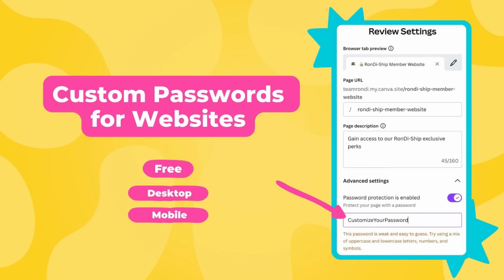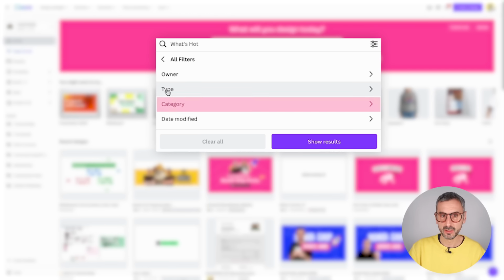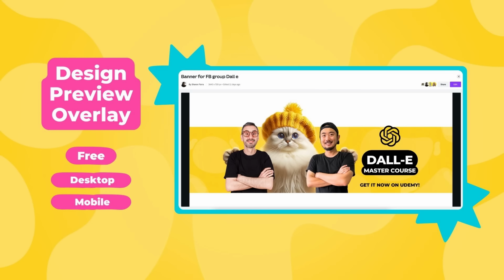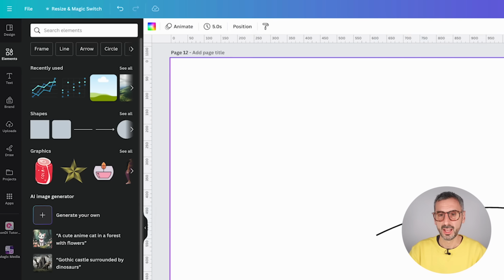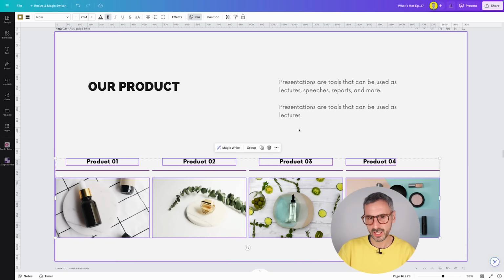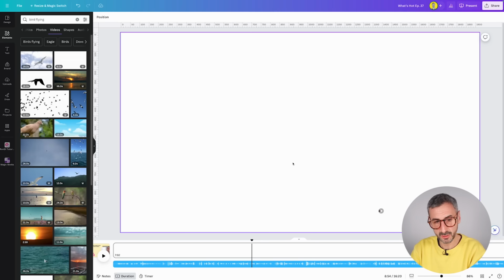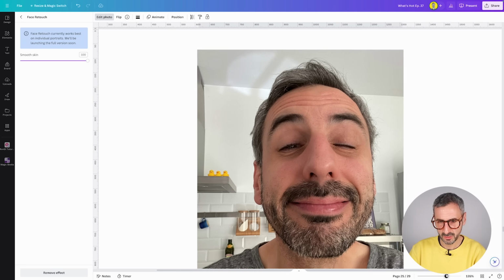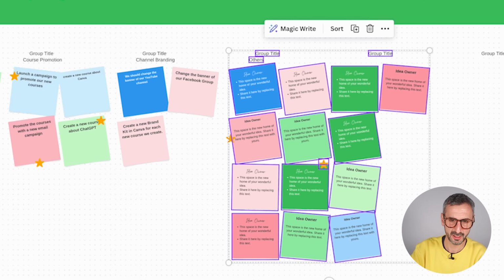New Canva UPDATES! | Websites, Videos, Photos, Whiteboards... | What's HOT in Canva 🔥 [Ep. 37]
Discover the 12 exciting updates that will enhance your Canva design experience like never before! From creating websites to editing videos and photos, we'll guide you through the latest improvements in the user interface. But wait, there's more! New features and handy additions are now available for your charts and whiteboards in Canva, along with swift overall design tweaks such as multi-element resizing, curved lines with text, new design preview overlay...

This video is jam-packed with all the latest Canva features, along with shortcuts and our best tips on how to make the most of them. So, stick around until the end so you don't miss out on anything!

We'd love to hear your feedback in the comments. Do you have any favorites you'd like to share?

✅ VIDEO CHAPTERS
00:00 Intro
00:23 New in Canva Websites: Custom Passwords
02:53 UX/UI Tweaks: Filter in the Global Search Bar
05:04 Right-Click Actions in Canva
06:32 Tag your Designs
08:26 Design Preview Overlay
10:09 Create Curved Lines with Text in Canva
12:09 New Image Styles in Canva Magic Media
15:19 Multi-Element Resizing in Canva
16:58 New in Canva Videos: Extract Audio from uploaded videos
20:19 New in Canva Charts: BubblePoints & ScatterPoints
22:17 New in Photos: Face Retouch in Canva Photo Editor
24:08 New in Canva Whiteboards: Sort by Name, Color, Topic